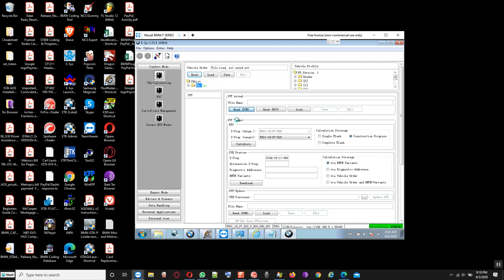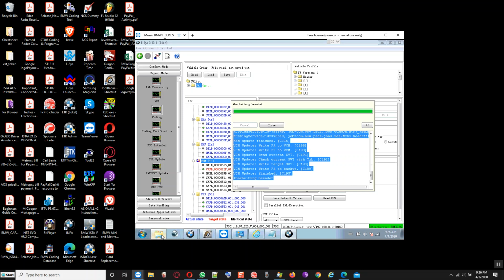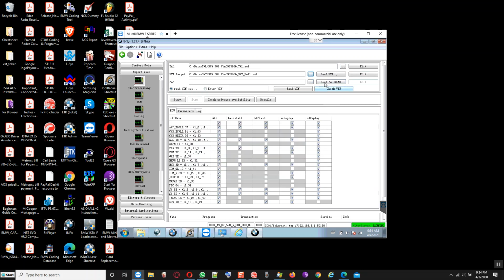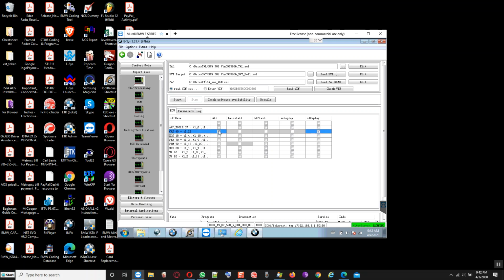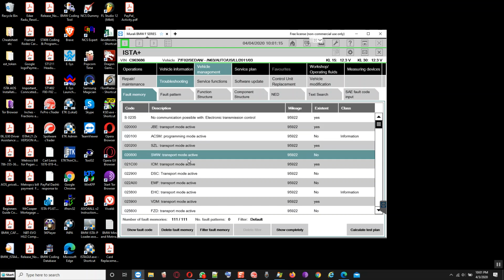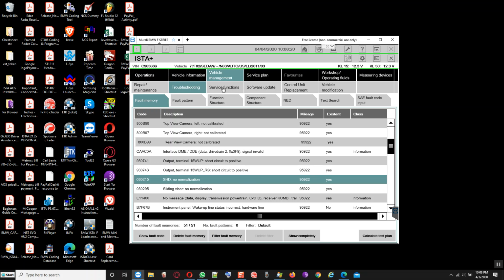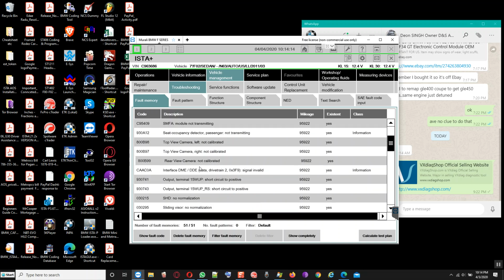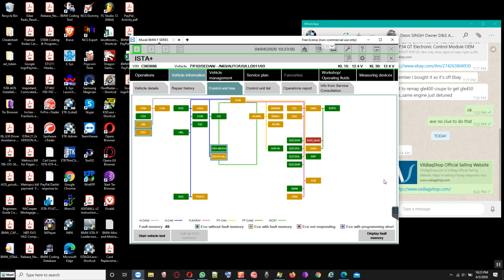BMW F02 Encode CAS Module and run Service functions Part_4 2020-04-03 22:23:33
wattsapp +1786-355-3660/ For expert Programming and Encoding.
This Job is Program several used control modules bought from a Junk yard. So we use Esys to Program & Encode these modules and most of them went successfully well.